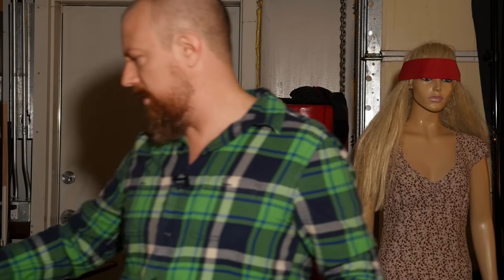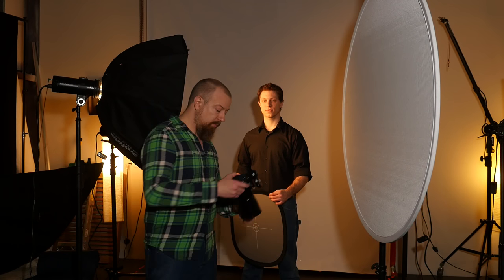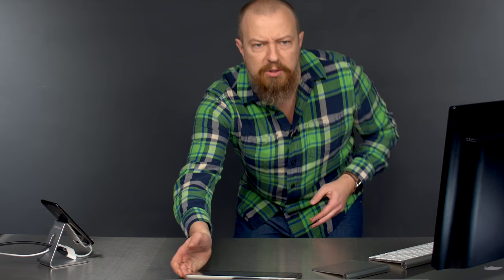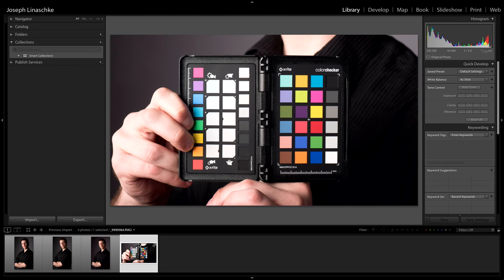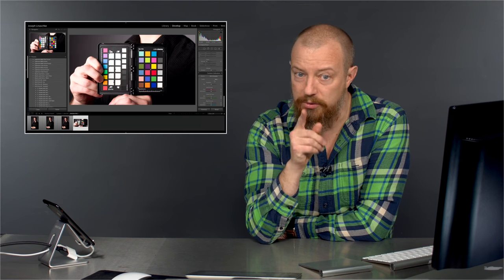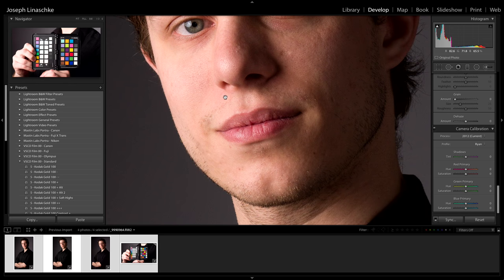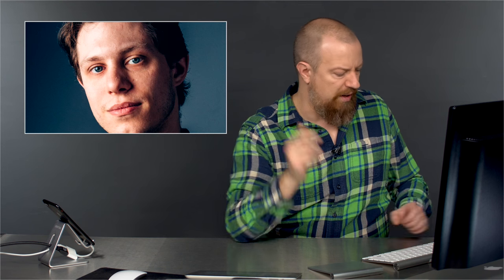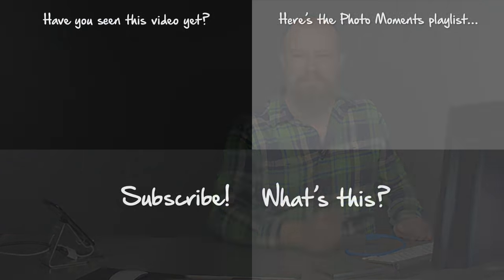Setup for a One-light Portrait Shoot, Edited in Lightroom — PhotoJoseph’s Photo Moment 2017-03-07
Today we're doing a live portrait shoot using a single Profoto light and octabox (with grid) modifier, then taking that into Lightroom for quick Xrite Color Checker color balance and VSCO preset treatment.

Panasonic LUMIX GH4 [B&H ] [Amazon ] [Adorama
Panasonic LUMIX GH5 [B&H ] [Amazon ] [Adorama
Panasonic Lumix Leica Nocticron 42.5mm f/1.2 [B&H ] [Amazon ] [Adorama
X-Rite ColorChecker Passport Photo [B&H ] [Amazon [Adorama

-PhotoJoseph